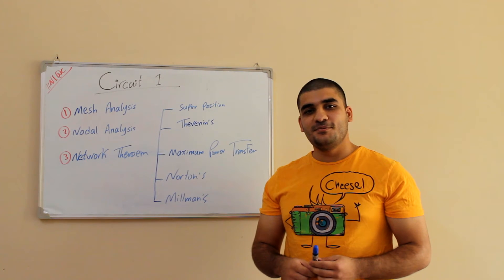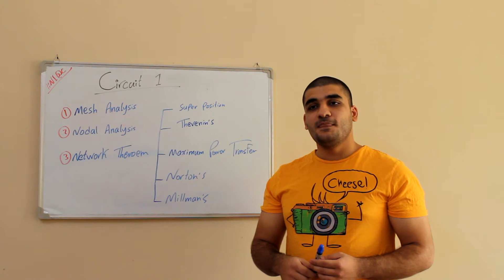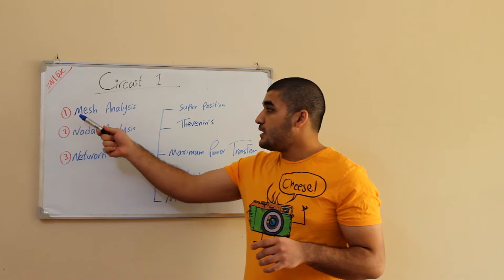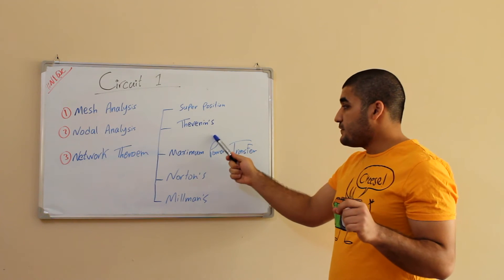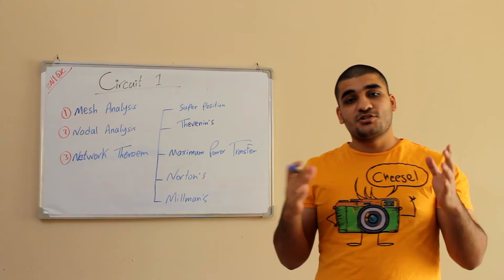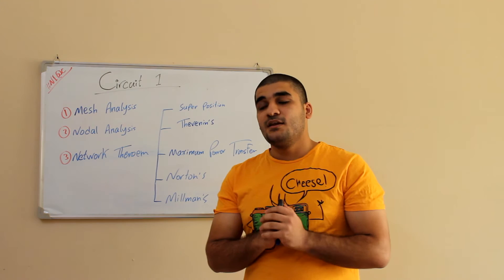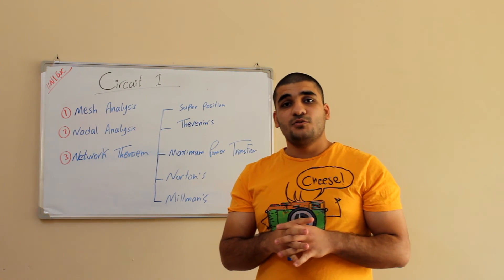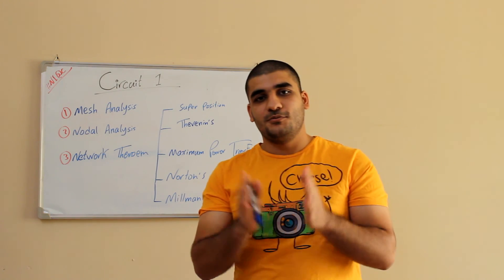Circuit 1 - Introduction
Al Salam Alikm
Hello Everyone
I'm an Electrical Engineering student at Salahaddin University in Erbil , who had suffered from the teaching techniques and languages that are being applied during the course of our studies.
So I have made my way out through this really amazing world of Electricity and Electronics and gathered some really useful and essential basics of Electricity , however unfortunately my colleagues were not able to put there hands on those information due to several reasons.
that's being said ...
I figured to deliver these information on a larger scale so that everybody could use it and benefit from it in order to be a better Engineer.
This video is the introduction of a multiple episode series that are going to be released frequently with different subjects that are related to my college syllabus ...
* Excuse me for my English accent , it could have been a lot better if i spoke in my mother tongue ( ARABIC ) but a lot of my colleagues are not that good in Arabic.
Thanks to my friend Ahmed Muayyed
who helped me to film this footage.